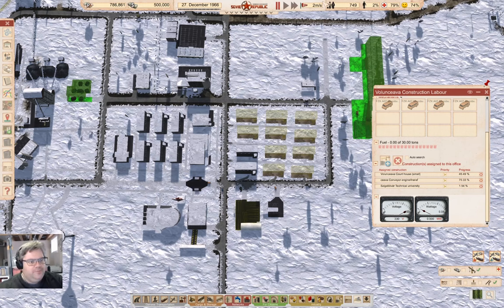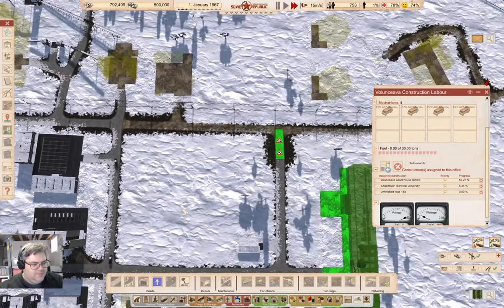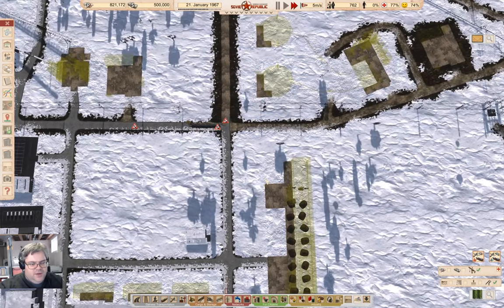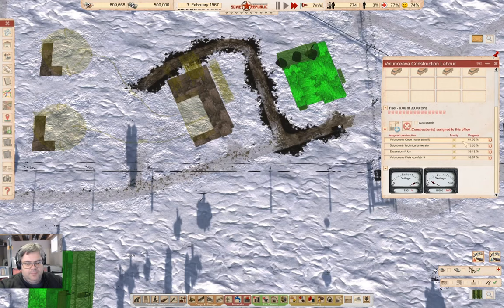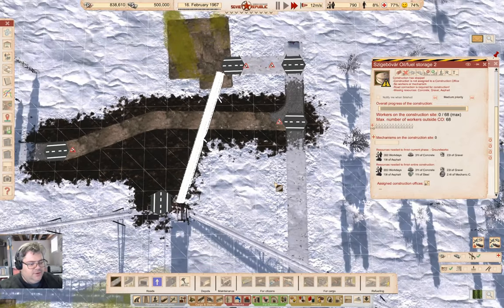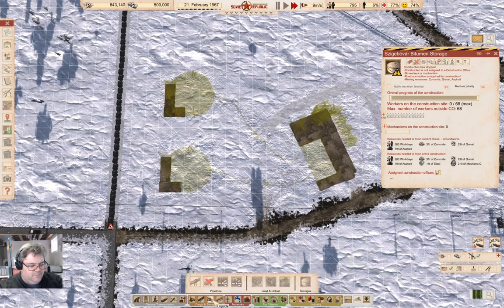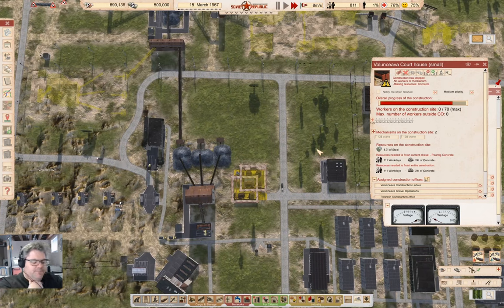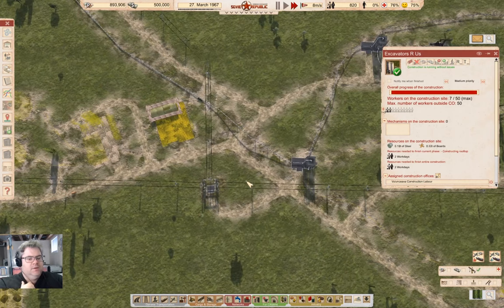Asphalt Planning | Lucky Corners 17 | Workers & Resources: Soviet Republic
Planning some stuff around asphalt production while other stuff gets built.